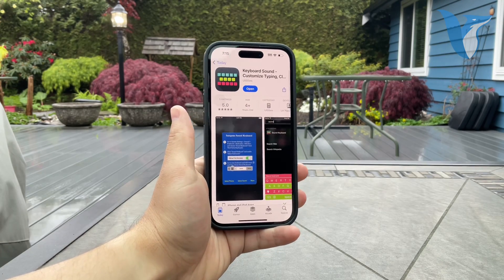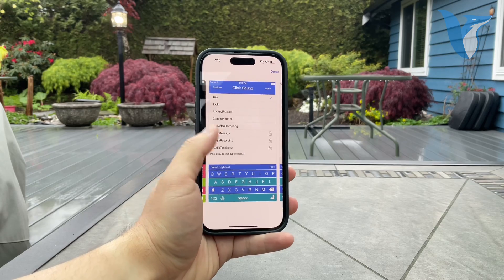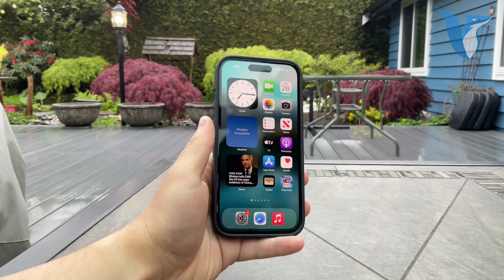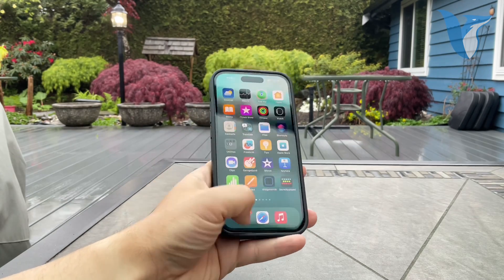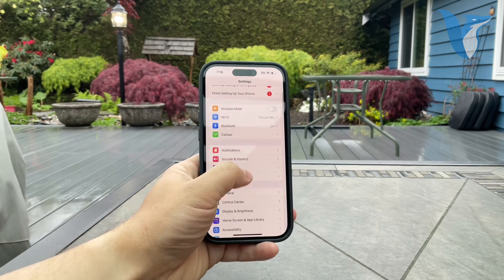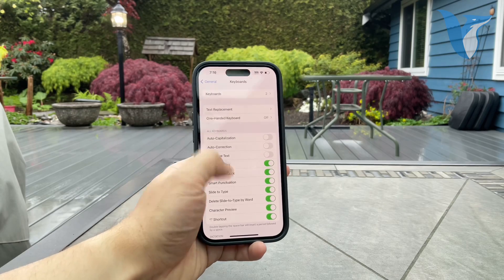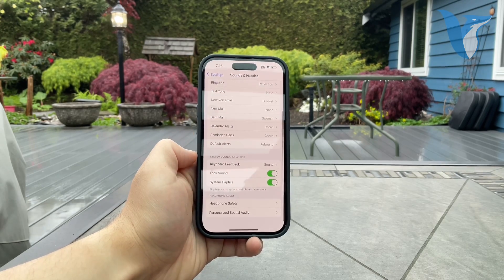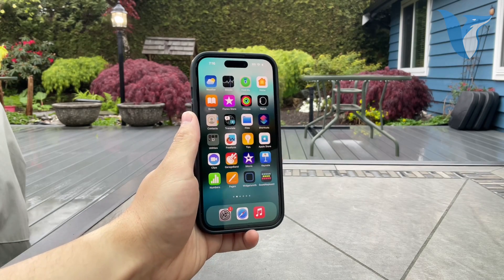How to Change iPhone Keyboard Clicking Sound (2024)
Curious about customizing the sound your iPhone keyboard makes? In this tutorial, we'll show you step-by-step how to change the keyboard sound on your iPhone. Whether you want to switch to a different sound effect or silence the keyboard clicks altogether, we've got you covered. With easy-to-follow instructions, you'll be able to personalize your iPhone experience in no time. Watch now and give your iPhone keyboard a new voice!